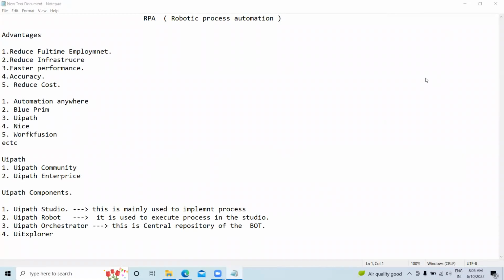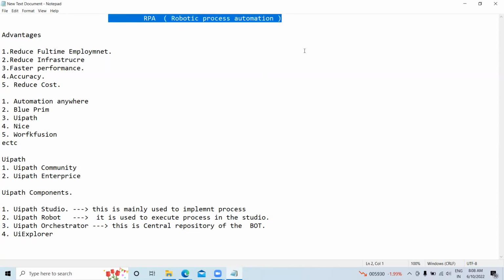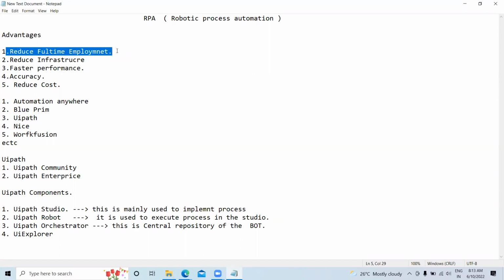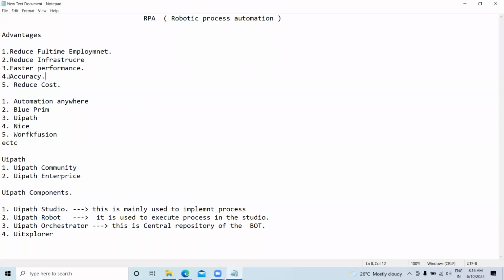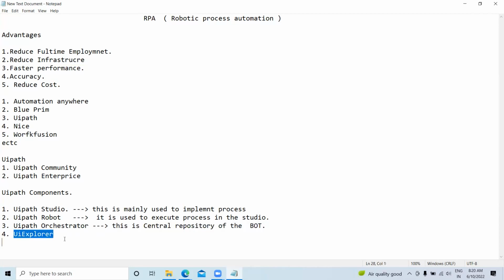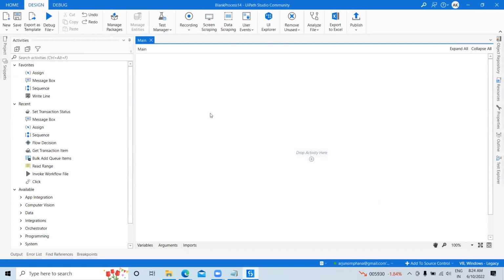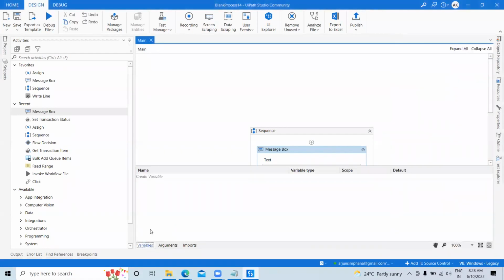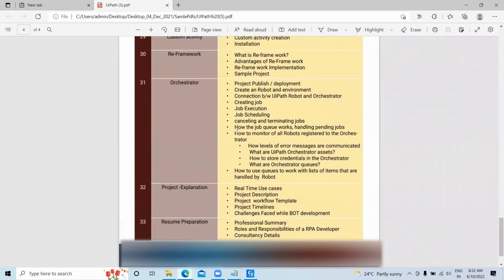RPA Uipath Training for Beginners | Demo | Uipath Tutorial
This is a complete course on RPA UiPath Tutorial  for Beginners and Freshers regarding certification , jobs and interviews in RPA UiPath. Learn RPA UiPath from the best institute for rpa uipath in Ameerpet, Hyderabad. This is video is just RPA UiPath Demo video.RPA is a tool which manages repetitive business process and is a core automation technology. It has software robots that can interact with digital systems and perform recurring processes and saves developers from time consuming work. RPA is particularly good for workflows which are based on rule based process like copying and pasting data, logging into applications, opening emails and attachments, connecting to system APIs etc. Learning RPA doesn’t require coding. There are more than 25 tools available in the market for RPA. UIPath is having the largest market share. The salaries for both fresher and professional are high when compared with other fields. Future of automation itself is bright and the career in RPA will be highly lucrative in the coming future. This is curriculum is designed for both fresher and professional with minimum coding knowledge, to get their careers started in RPA.

For complete course curriculum and details, visit our

FAQs

Q : What is the future scope of RPA ui path?
A : RPA has software bots with ability to automate, improve their performance and make descisions with the help of evolving technologies like artifical intelligence and machine learning. This ability of RPA made many organizations implement it in automating every day repetitive process. Of all the RPA tools, UiPath has captured the market.So the demand for the  candidates with UiPath skills as technical and business analysts is very high.

Q : What is the salary of RPA developer in India?
A : According to Glassdoor, the average entry level salary of UiPath developer is around ₹5.5 lakh and with 3 years of experience you can command around ₹11 lakh per annum.

Q : Can I take RPA UiPath certification after this course?
A : Yes. You can write the exam RPA UiPath certified Associate exam after the training in this course. The exam costs around $150.

Q : Does the training include RPA Uipath interview questions?
A : Yes. This course is specifically designed to offer training in UiPath to students and advanced learners to clear job interviews and RPA UiPath certification.

Q : Can freshers learn RPA and get job as RPA developer?
A : Yes. According to survey done by RPA, of 1000 RPA developers across the various organizations, 43% from Engineering, 38% from Computer Science, 13% from Information Systems, 8% from Business Administration, 6% from Accounting and Finance, 11% Others, 7% with no degree at all. Looking at the diverse background of existing RPA developers, freshers or any candidate from any background can learn RPA UiPath.